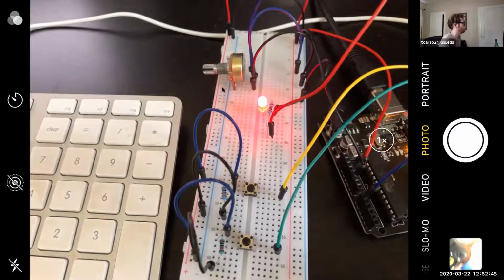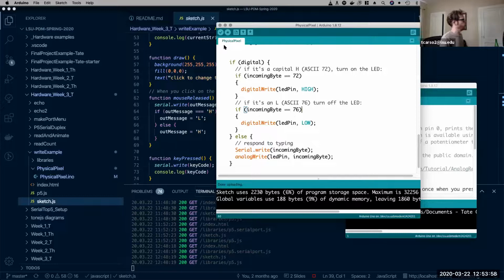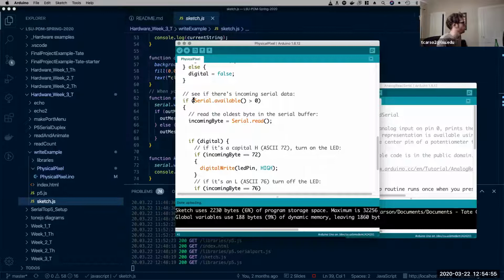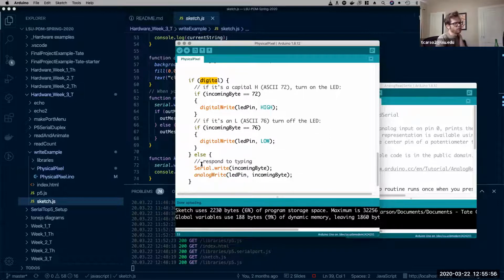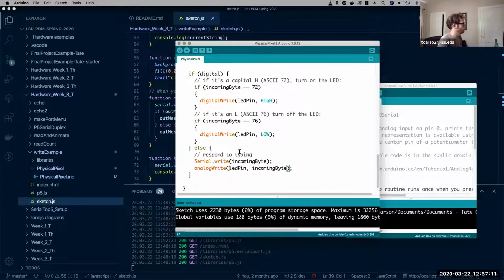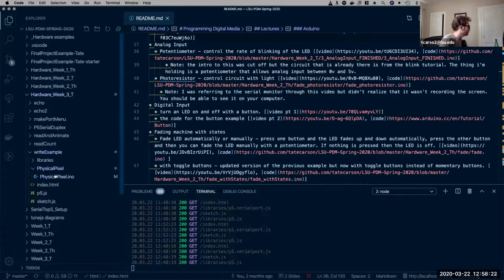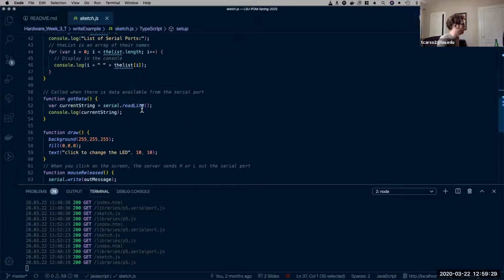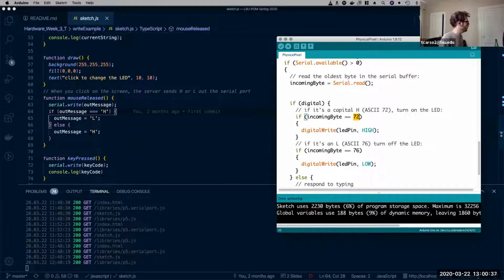p5 to Arduino serial communication